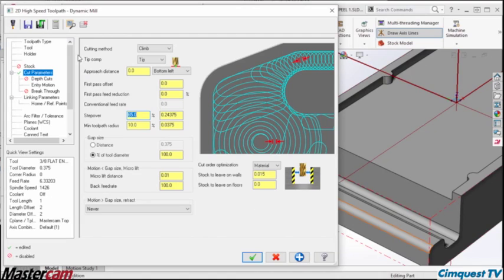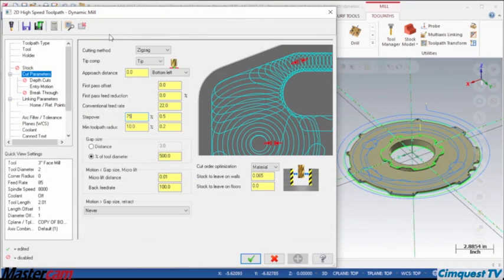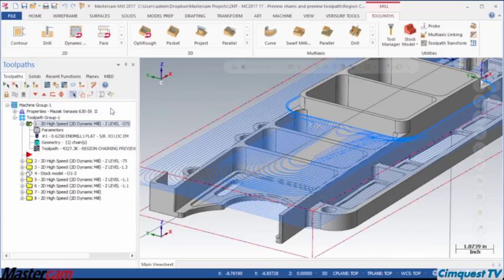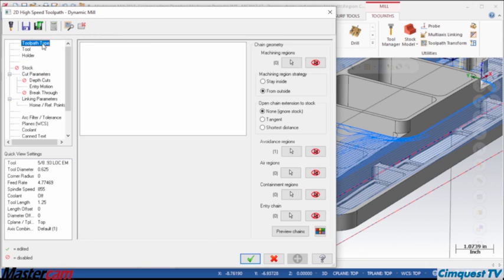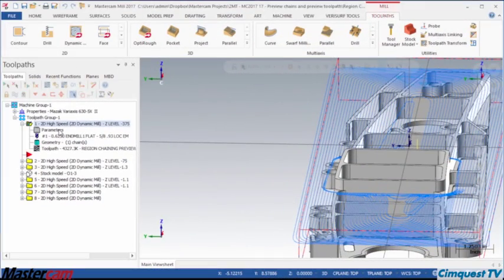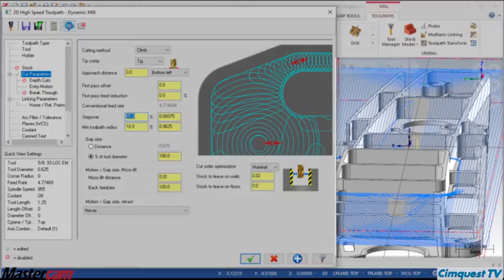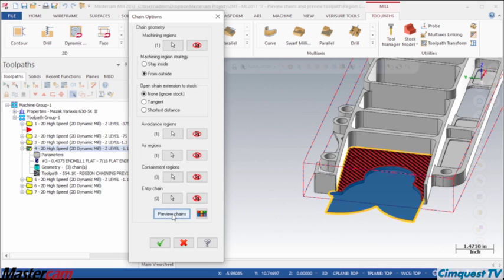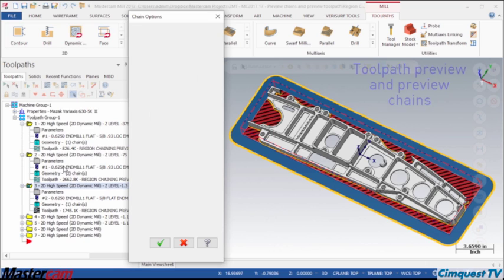New in Mastercam 2017, Preview Chains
Two features now available in Mastercam 2017- 2D high speed toolpath preview and preview chains!